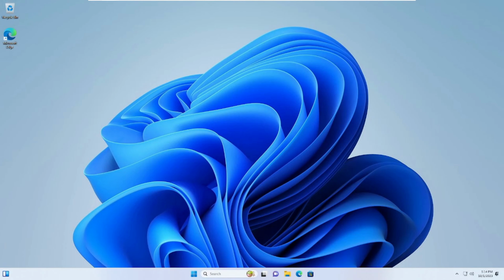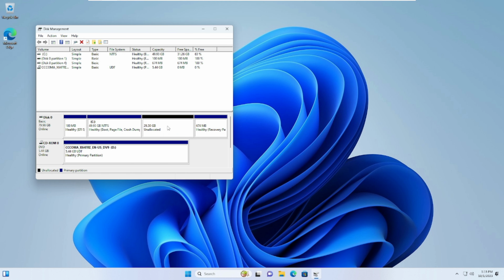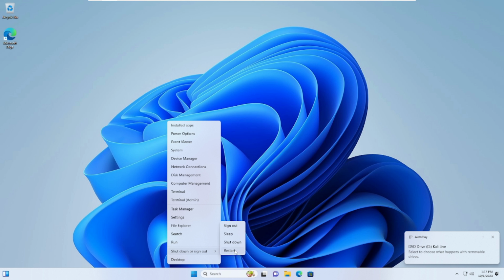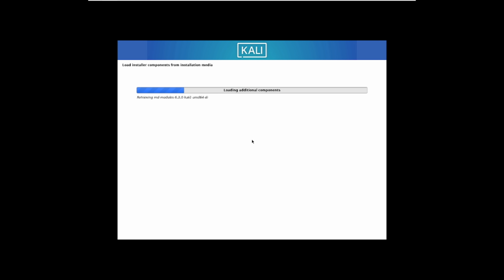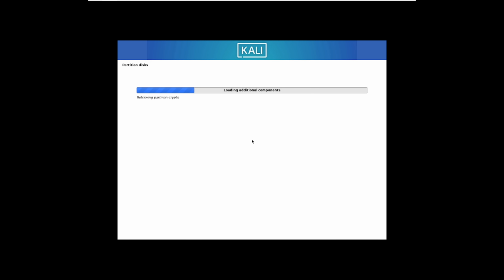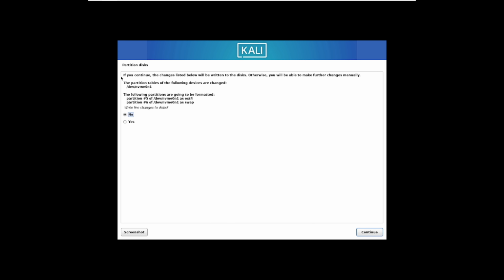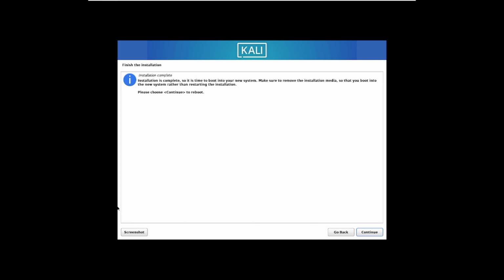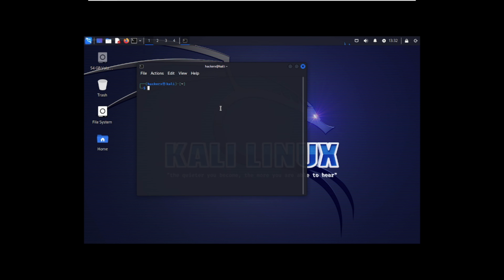Master Dual Booting Windows 11 & Kali Linux Fast!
**YOU WILL NEED TO DISABLE SECURE BOOT**
"Unlock the power of both Windows 11 and Kali Linux on a single machine with this comprehensive step-by-step tutorial. Whether you're a seasoned tech enthusiast or just starting out, this guide will show you how to seamlessly set up a dual boot system, ensuring you get the best of both worlds without the hassle. Dive into this easy-to-follow tutorial and master the art of dual booting.

🚀 Simplified Steps: Break away from confusing tech jargon! We've distilled the process down to its core, making it accessible for everyone.
🛠 Practical & Hands-On: Real-time walkthrough with clear visuals ensures you won't miss a beat.
🌐 Community-Backed: Join others who've successfully set up their dual boot systems with our guide.
💡 In this tutorial, you will:
• Learn about the benefits of having both Windows 11 and Kali Linux.
• Understand partitioning, bootloader nuances, and how to ensure a smooth system switch.